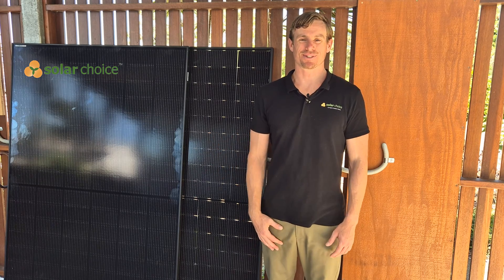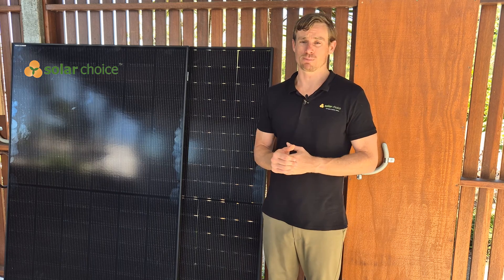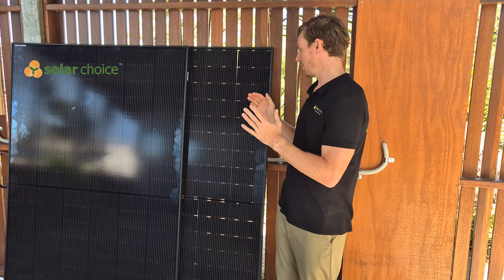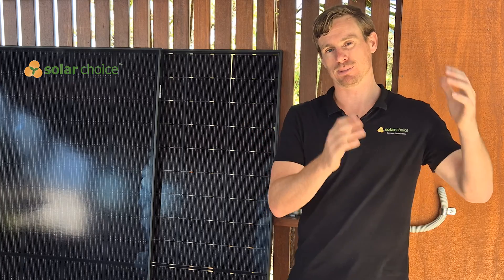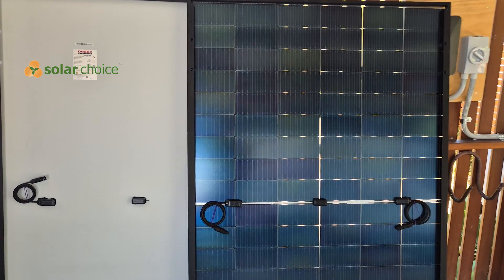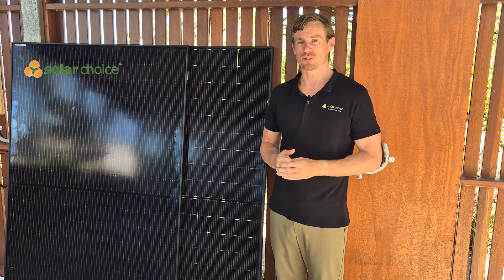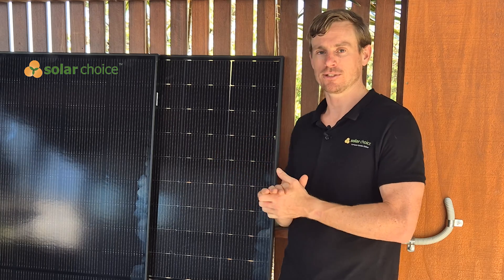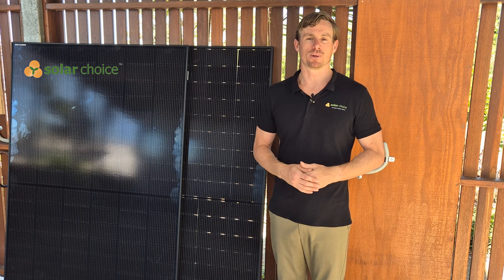DMEGC Solar Panels Review 2025 – Are They Worth It? (Pros, Cons & Performance Breakdown)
Are DMEGC Solar Panels the best choice for your home in 2025? We break down everything you need to know before investing in them.

💡 Australias only FREE instant ONLINE Solar & Battery Installation Quotes from Trusted Installers today

In This Video:
→ Who is DMEGC Solar and how do they compare to other brands?
→ Monofacial vs. Bifacial Panels – What’s the difference?
→ Performance & Efficiency – Do they work well in hot climates?
→ Cost & Value – Are they a budget-friendly solar panel option?
→ Warranty & Durability – How long do they last?
→ Biggest Drawbacks – No Australian office, hail durability issues 🚨

Chapters:
00:00 Introduction
00:30 DMEGC Company Background
01:15 Panel Types: Monofacial vs. Bifacial
02:45 Efficiency & Performance in Hot Climates
03:30 Warranty & Product Lifespan
04:10 Pricing & Cost-Effectiveness
04:50 Major Downsides & Concerns
05:30 Final Verdict: Are DMEGC Panels Worth It?